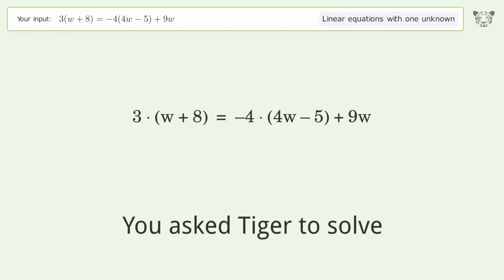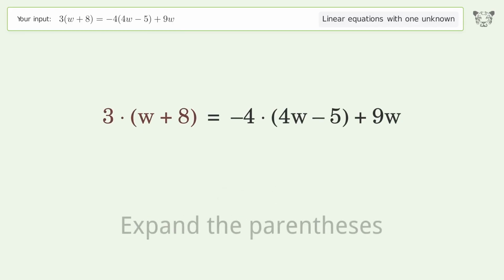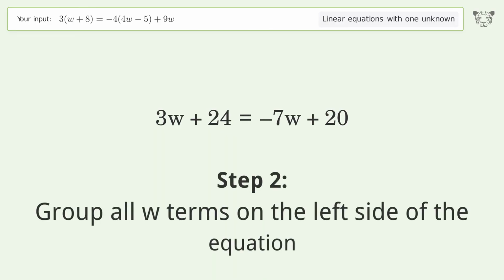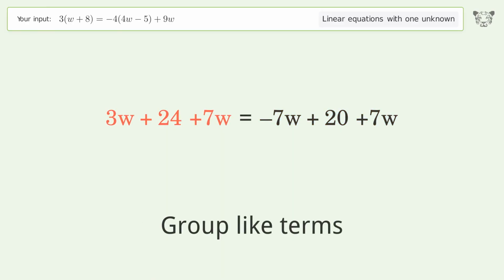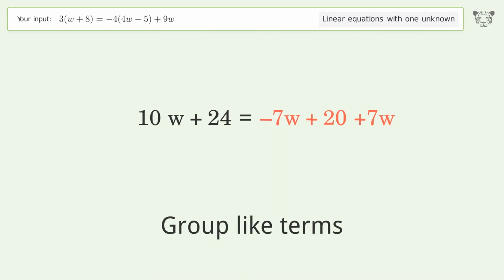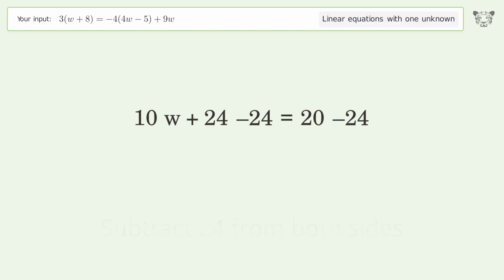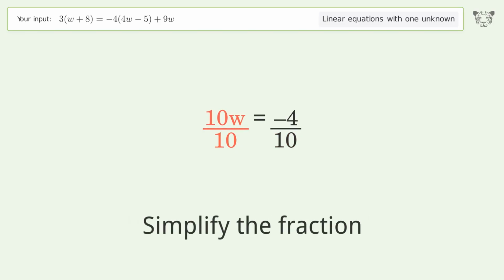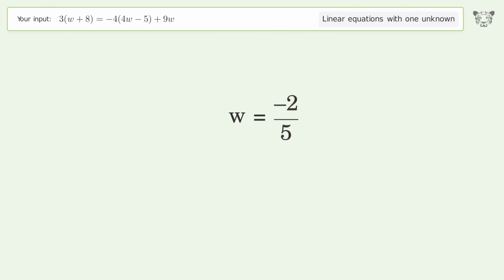Solve 3(w+8)=-4(4w-5)+9w: Linear Equation Video Solution | Tiger Algebra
Struggling with 3(w+8)=-4(4w-5)+9w? Watch our step-by-step video on Tiger Algebra to master this linear equation effortlessly. Also check out for more tips and tricks for dealing with linear equations with one unknown